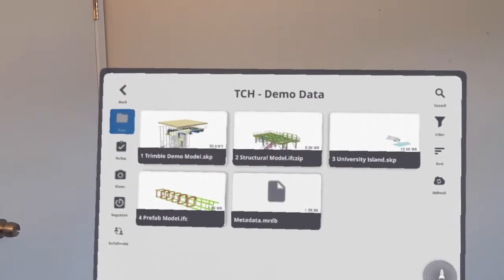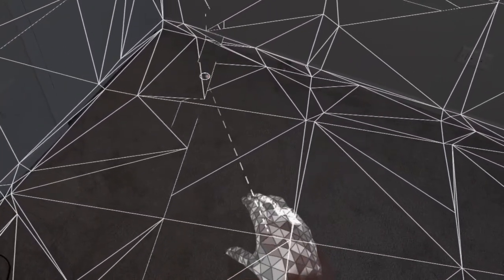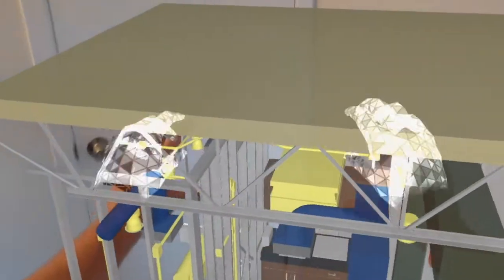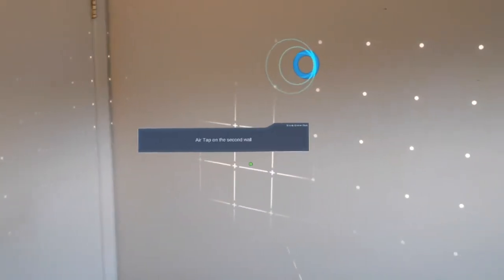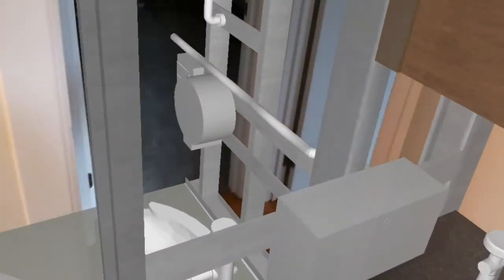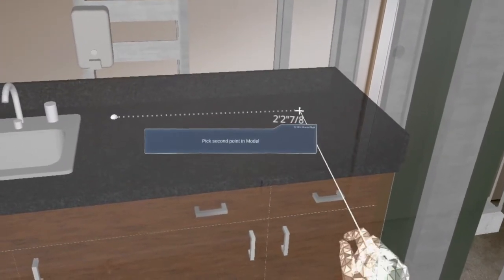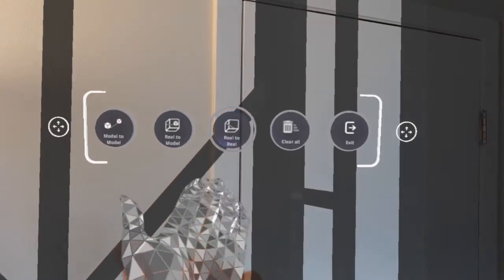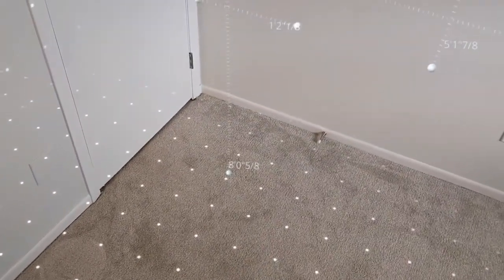XR10 with HoloLens 2 Headset Demo Using Trimble Connect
View this short demo to discover the user interface of this groundbreaking construction technogy.